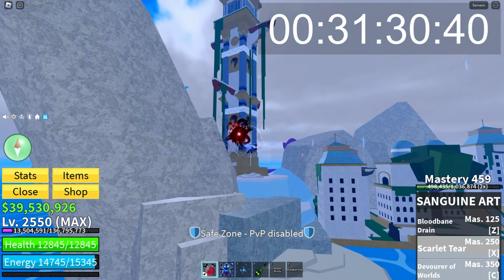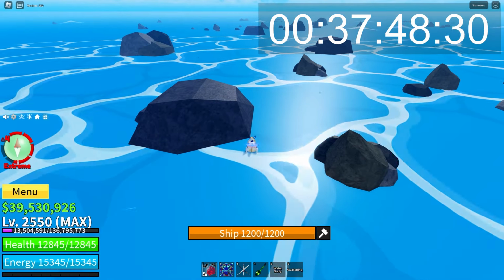(SPEEDRUN) Becoming The Mastered Shipwright in Blox Fruit!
Hey long time no seen, I was on holiday and now im back here is a new video ill be covering up with the latest update!

⭐Support me and enter my Star code STANJEE when you buy Robux at

Stanjee Brings You High-quality Content to Youtube and the Roblox community, Providing various and diversified material to give your viewers a better experience. Some of my videos are not made for kids.

Roblox group: 🎭 🎭 (if it Doesn't then go to Roblox and type ​​​​"Official Stanjee" in groups and you'll find it.

join my discord for private server code and spawns if it doesn't work go to my channel about page and then scroll down and you will find it or type in discovery "Stanjee".

Tags Ignore